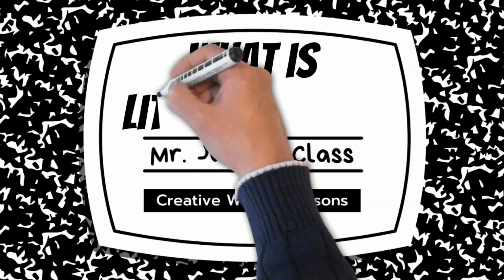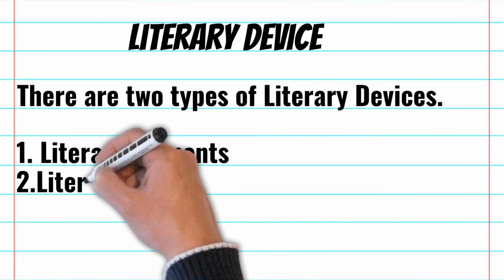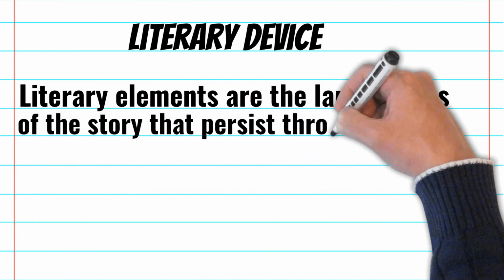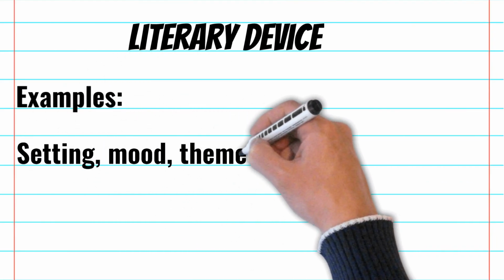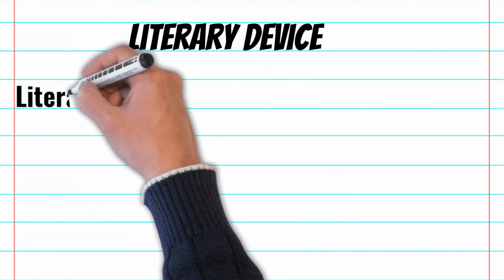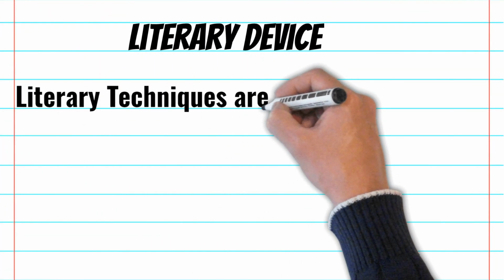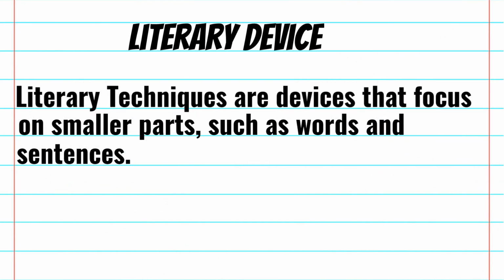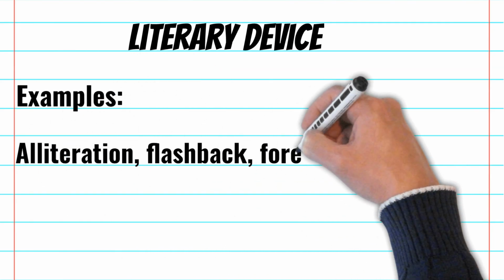Two Writing Concepts Everyone Gets Wrong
💎FREE CREATIVE WRITING COURSE💎

Hello there!

⚡In this video, I'll be going over what is a literary device, covering both literary elements and literary techniques. This is a crucial concept for anyone interested in creative writing and understanding story elements. We'll explore the writing basics and various writing techniques to enhance your storytelling.

💖My Kids Book: